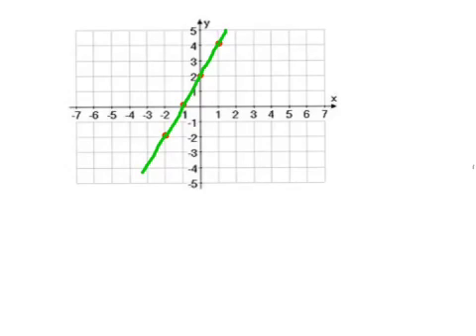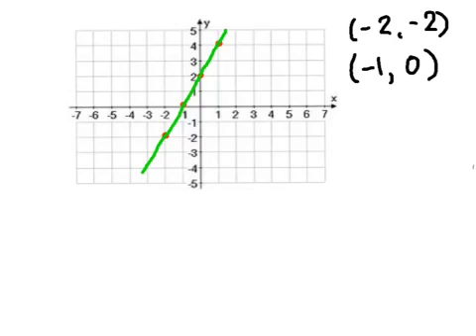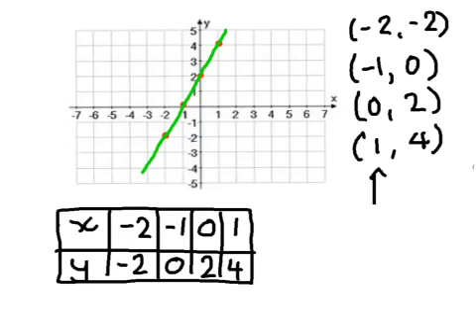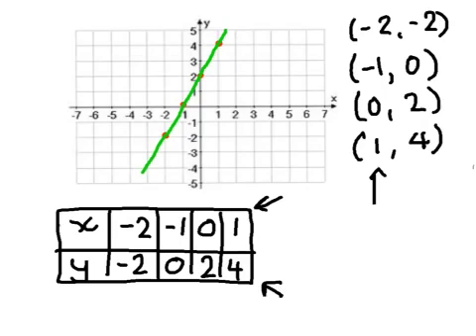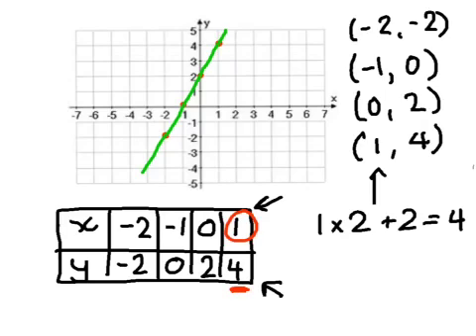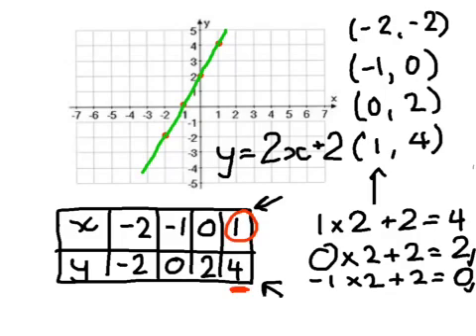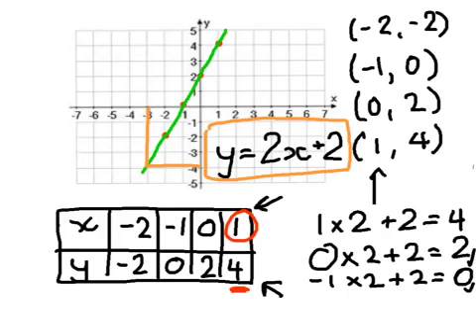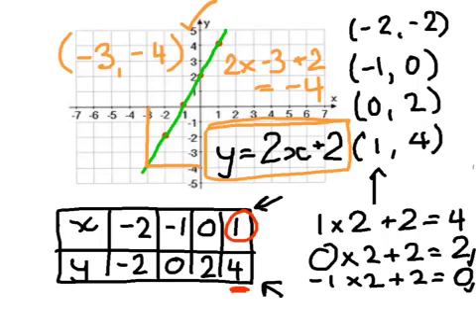video from Zoe Christie's iPad